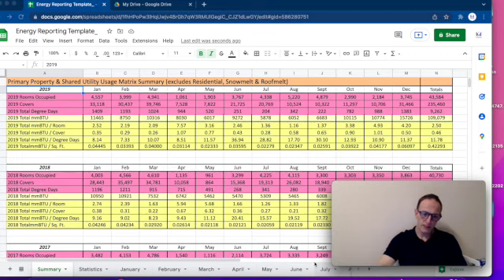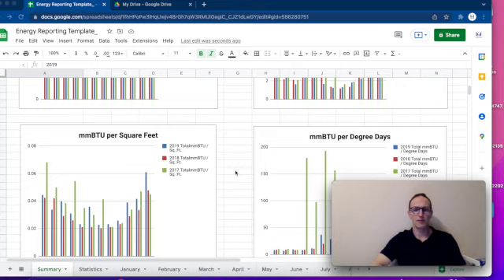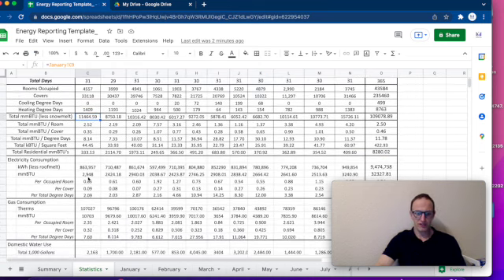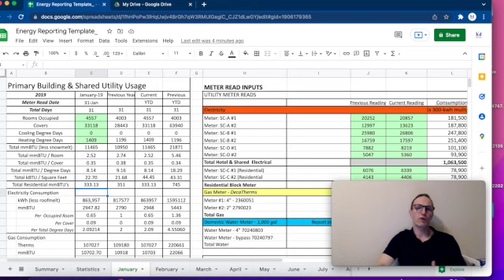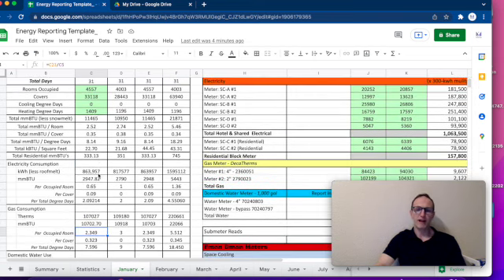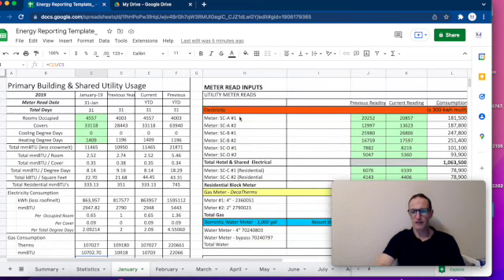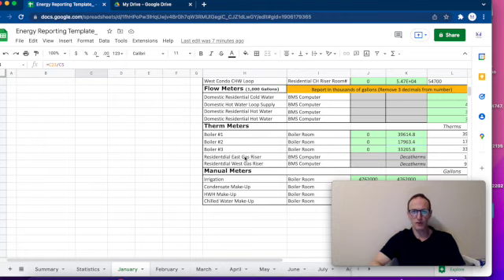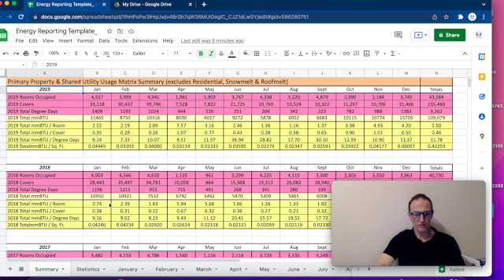Facility Managers Guide To Energy Budgets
Looking for a template? Check out the latest Facility Management Templates for all the templates, SOP's and everything related to Facility Management! A Successful Facility Managers Energy Budget Is Simple, Detailed and Considers All Possibilities. Electrical meters, gas meters and water meters are read on a regular cadence and are also installed on and at addtional equipment/location where you would like additional data points. A thorough energy budget has certain characteristics, like data-based and outcome-driven traits. ... Further, the facility managers energy budget can be divisible into virtually any figure which can help you develop KPI's and determine ROI on CapEX upgrades etc etc.